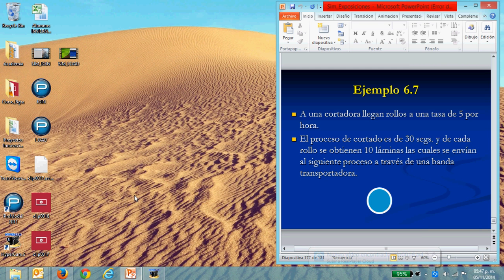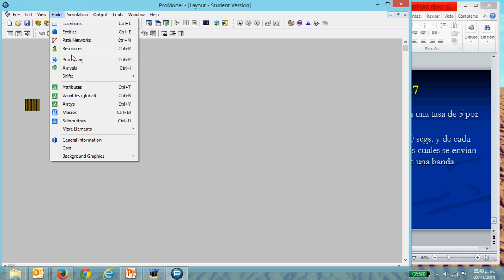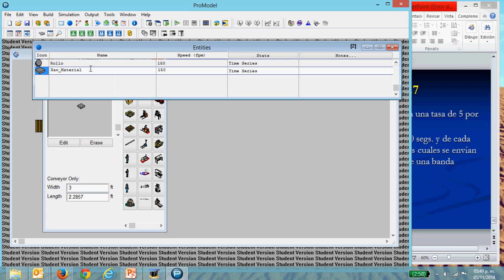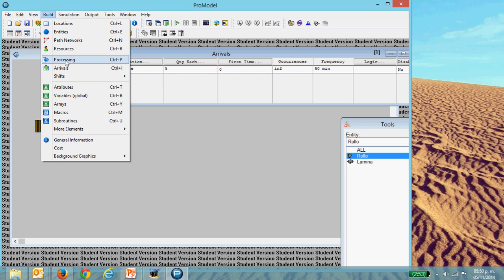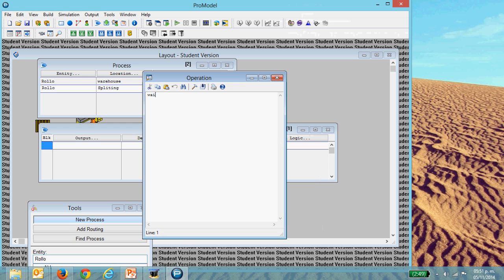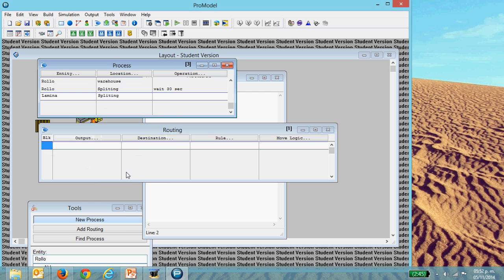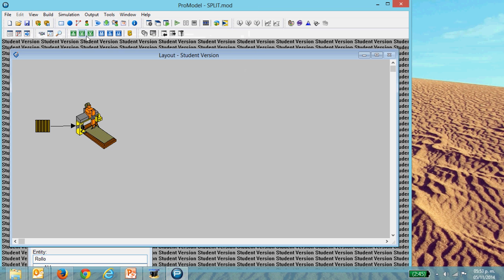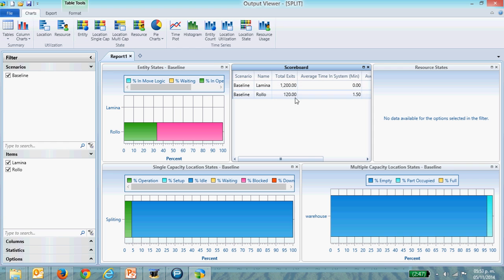JOIN-LOAD-SPLIT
Ensambles, cortes, cargas y descargas en Promodel